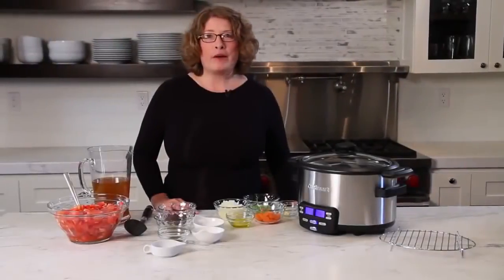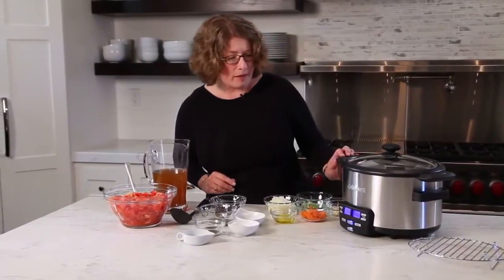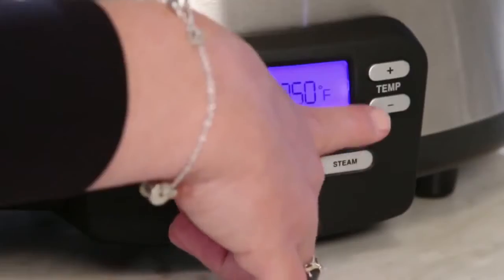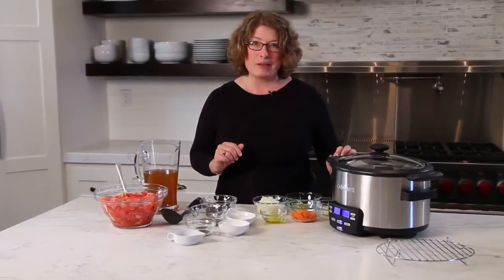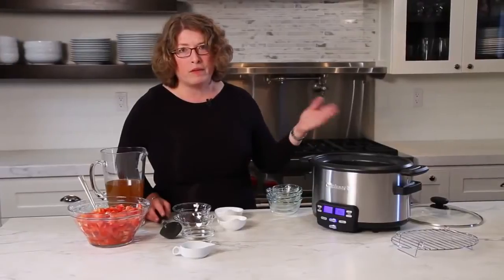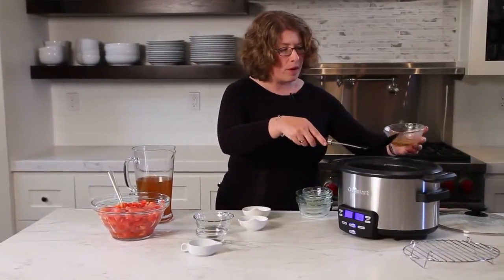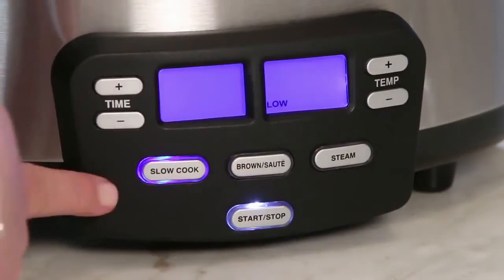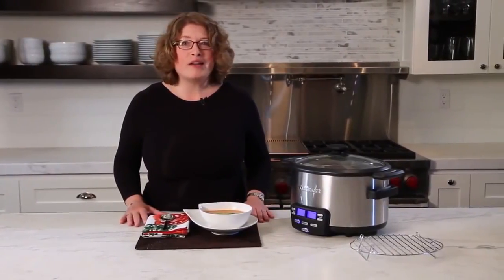Cuisinart 4 Quart Cook Central Slow Cooker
Creating delicious, healthy meals for your family just got easier. The new Cuisinart 4-Quart Cook Central Slow Cooker is a true do-it-all countertop cooker, as it allows you to brown or saute your ingredients in the same unit prior to slow cooking, and even offers a steaming option. Ideal for suateed or steamed vegetables, chili, macaroni and cheese, and oatmeal, along with more traditional slow cooker recipes, the Cook Central is perfect for busy families who don't want to loose out on family time and flavorful dinners due to their hectic schedules. The 4 quart Cook Central features 3 fully programmable cooking functions including: a Slow Cook function with high, low, simmer, or warm for up to 24 hours, a Brown/Saute feature with temperatures ranging up to 400° F, and a Steam function which will steam your foods for up to 90 minutes. Plus, the Cook Central's 24-hour timer and automatic Keep Warm function ensures that your meal is hot and ready to eat when you are.